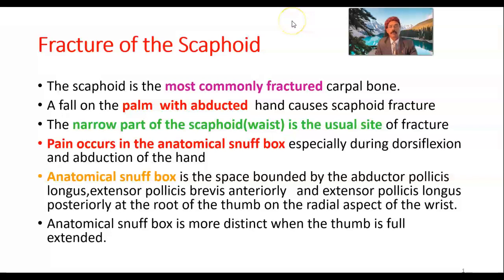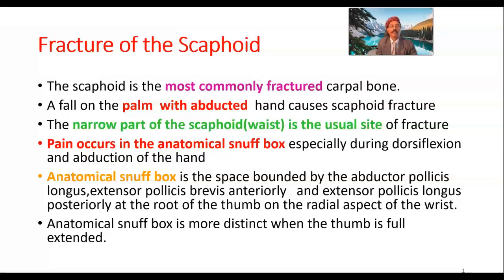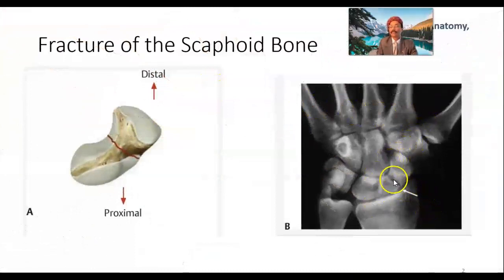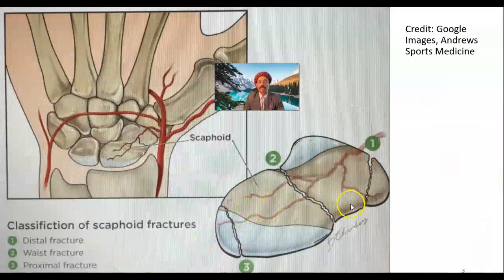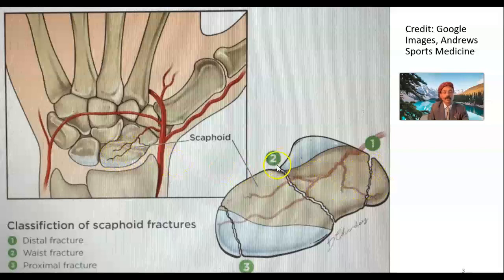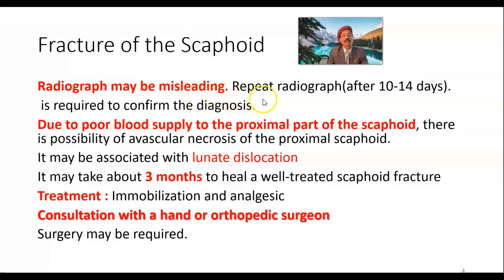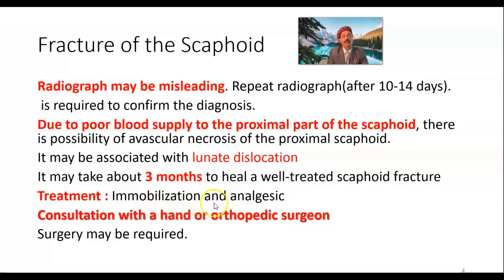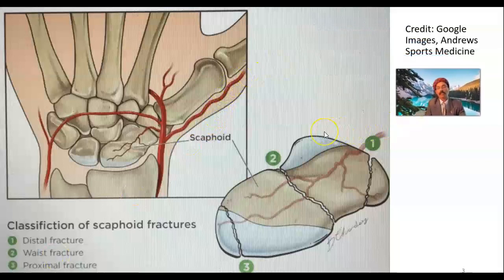Fracture of the Scaphoid Bone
Most Commonly Fractured Carpal Bone
Anatomical Snuff Box
Pain the Anatomical Snuff Box
Blood Supply of the Scaphoid Bone
X-Ray
Nonunion and Avascular Necrosis
Treatment